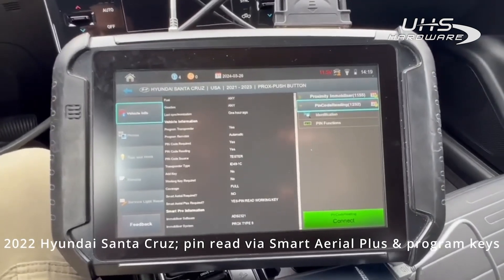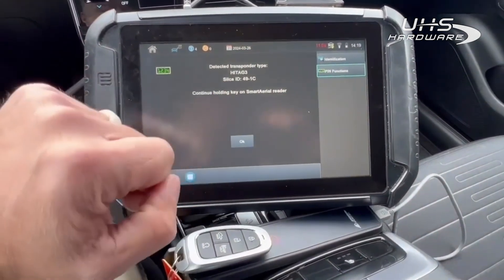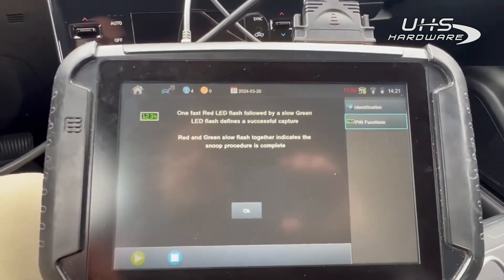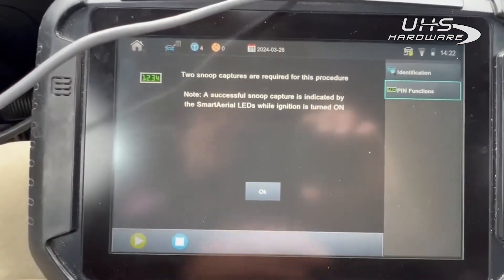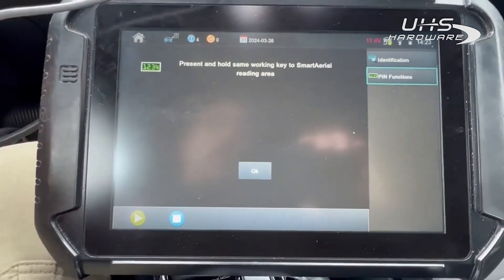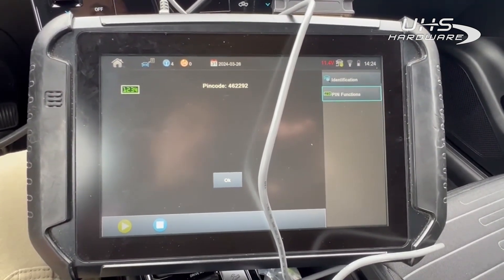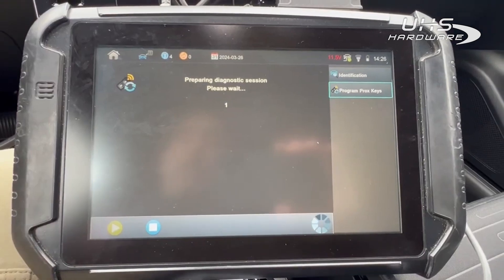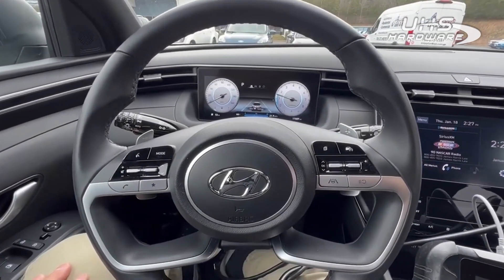How To pin read & Program proximity key for 2022 Hyundai Santa Cruz via Smart Pro and Smart Aerial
Cloning calculations are made using Advanced Diagnostics proprietary servers to guarantee reliability, ensuring that the latest routines are always available and time-consuming software updates are avoided. Smart Aerial+ works hand in hand with the MYKEYS Pro app to guide the user through the entire cloning process, providing all the necessary information needed to deliver a perfect duplicate key.
The Smart Aerial+ from Advanced Diagnostics simplifies and speeds up the key cloning process.
The ideal solution for mobile operations, designed to work with Smart Pro, run it from your phone.

Features:
Bluetooth enabled.
Portable, rechargeable.
Snoop functionality included in the device.
Driven from your Smartphone via Silca’s MyKeysPro App.
Compatible with older and newer Silca transponders.
Cloud connected for speed, power, and long-term reliability.
Identify, clone and/or pre-code vehicle transponders.
Free to register and use, no tokens or subscription cost for cloud access.